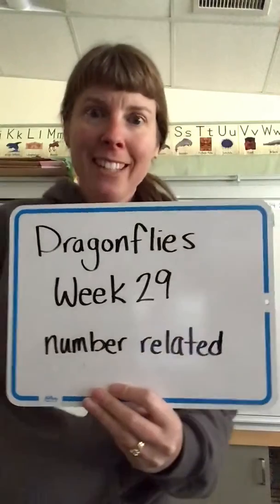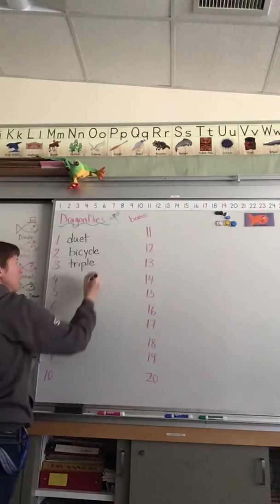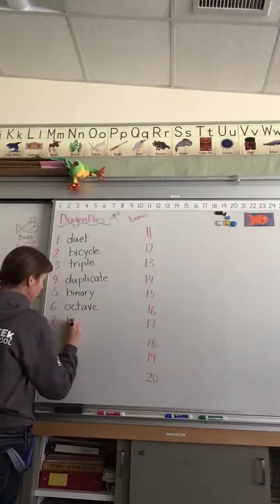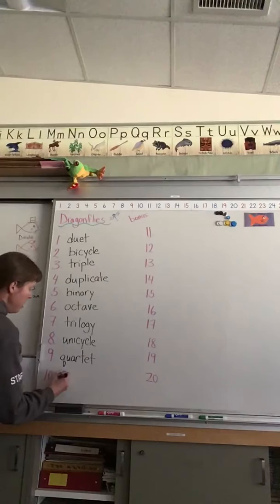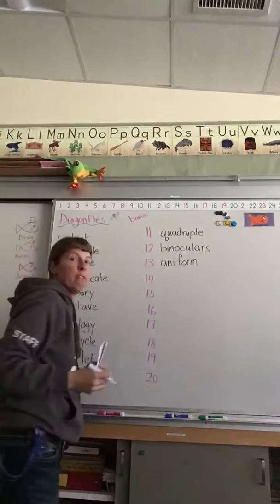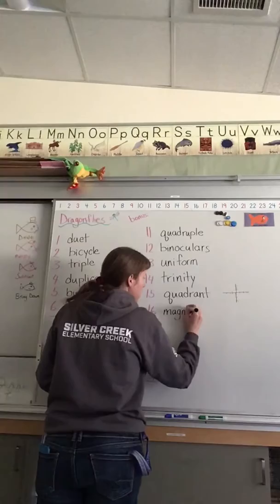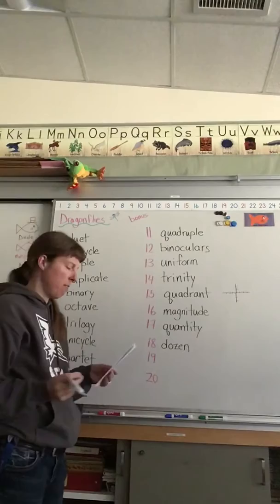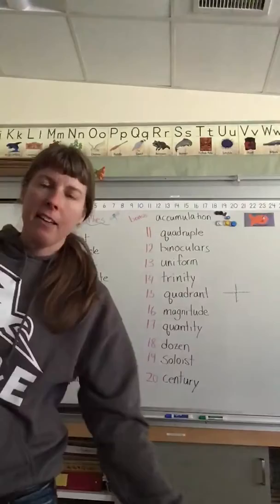Dragonflies Week 29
Spelling words